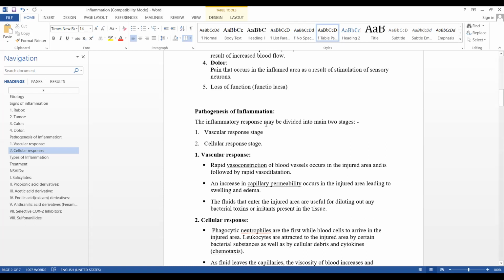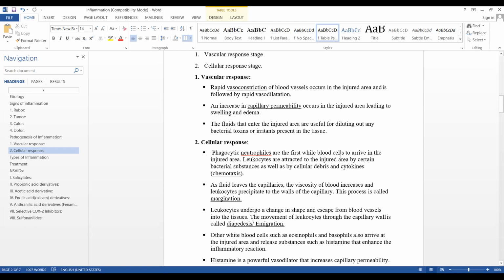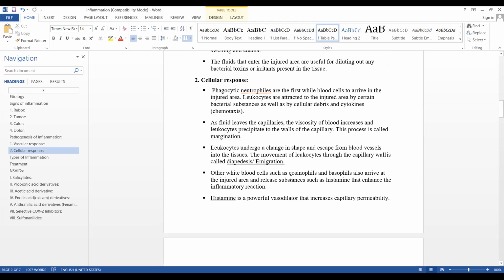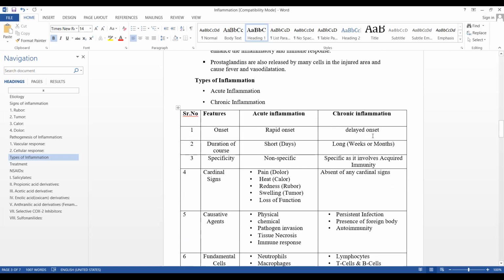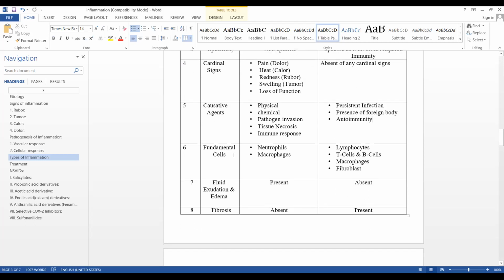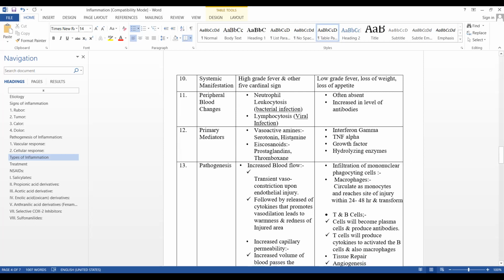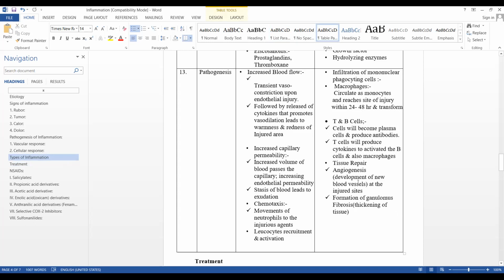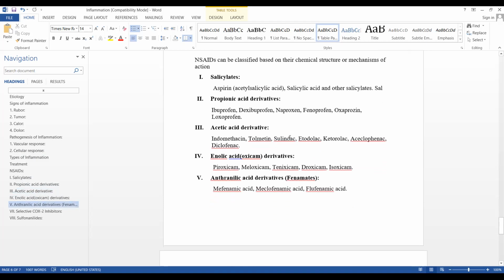Inflammation Lec 2